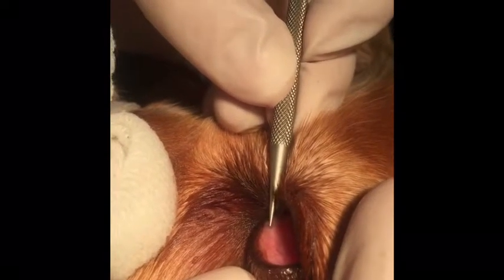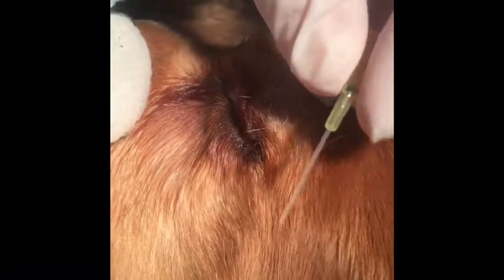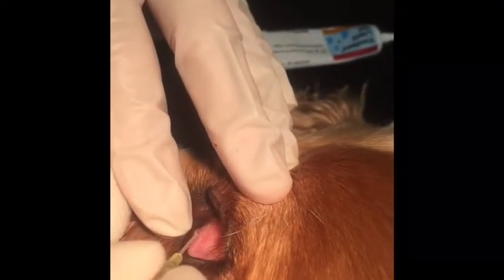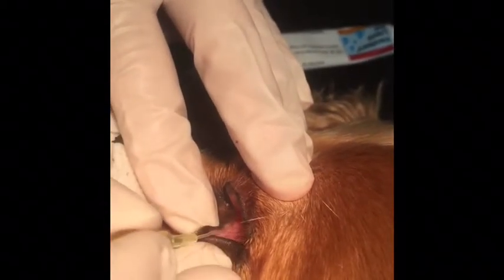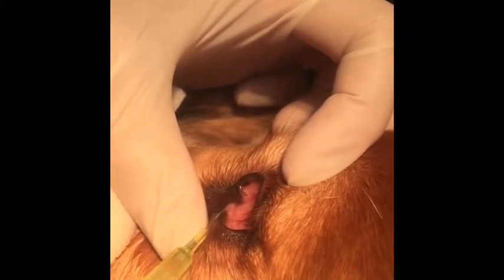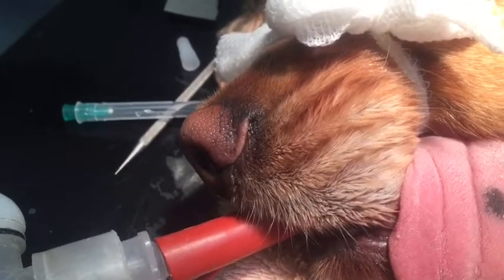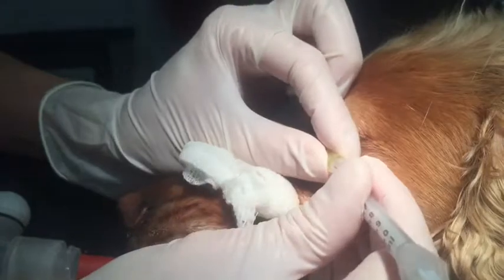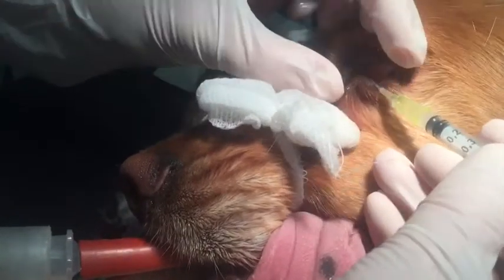Flush the nasolacrimal duct in the dog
Flushing the nasolacrimal duct and cannulating the lacrimal punctae in dog (veterinary)